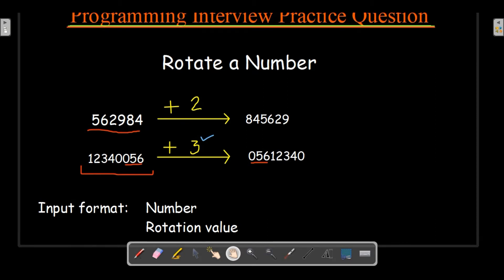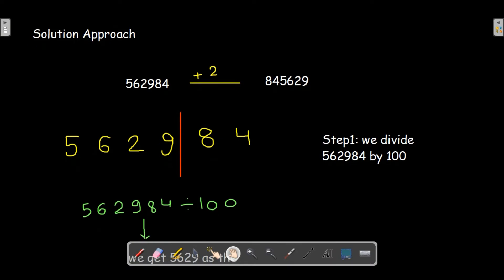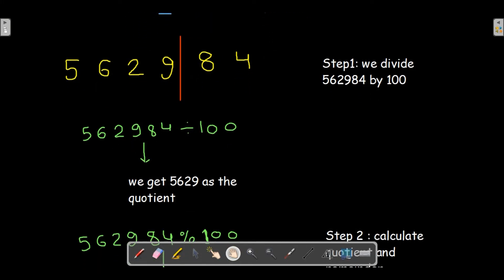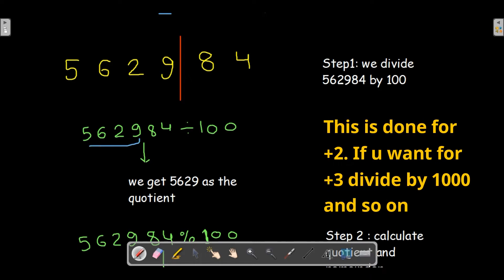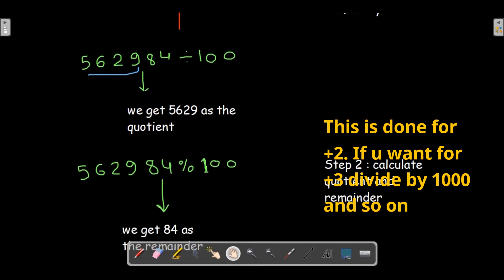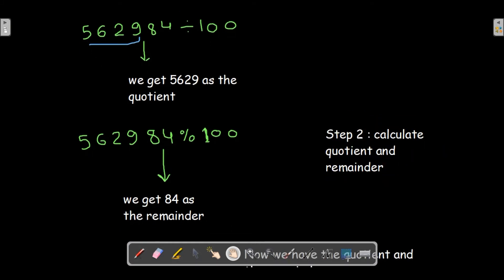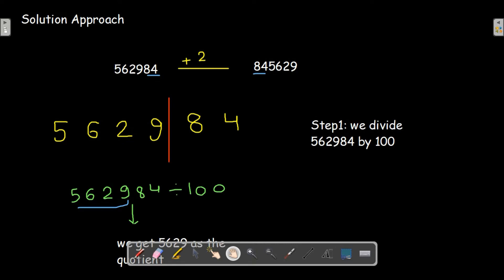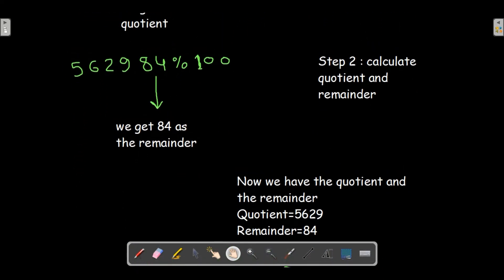Rotate a Number | Rotate a number in Java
Hello and welcome programmers so today we are going to learn about a Programming Practice Interview question i.e to Rotate a Number and we shall discuss the approach to that number.
Thanks.
Programming Made Easy